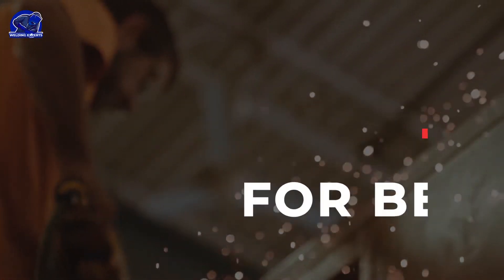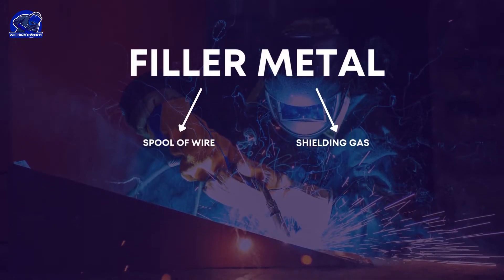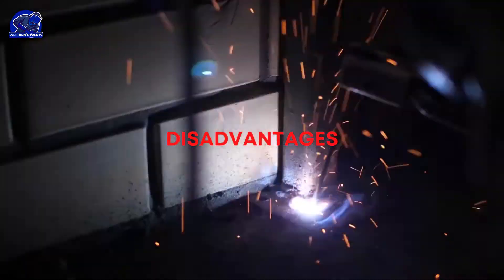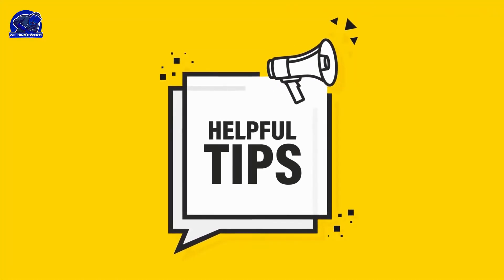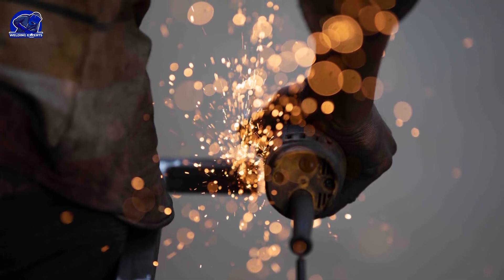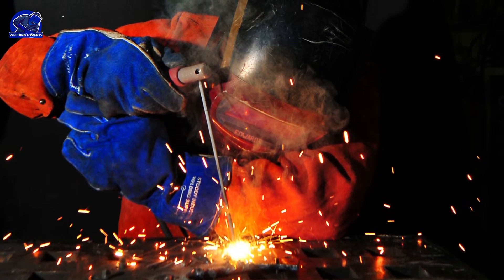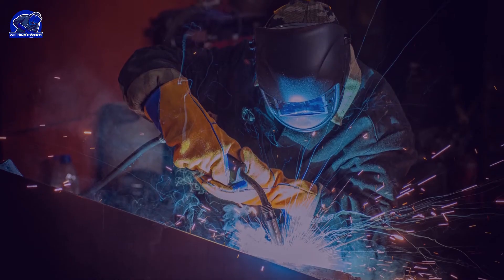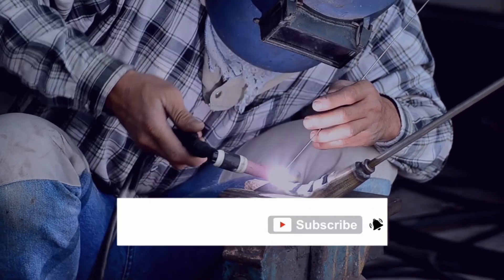Quick Welding Tips You Should Know (Beginner Friendly)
We will teach beginners how to weld, but everyone who walks through our door has no idea what welding is.

In this video we will talk about:
▶ What are advantages each welding method
▶ What is main difference between MIG and TIG
▶ Why is right welding material important
▶ How to remove slag
▶ Why is welding protection important

00:00 - Beginner Friendly Welding Tips
00:56 - MIG Welding
02:18 - TIG Welding
03:05 - Welding Tips
05:54 - Welding Advice

📄 If you enjoyed this video help others enjoy it by adding captions in your native language

★★★ You can also watch the Following Related Videos from Welding Experts★★★